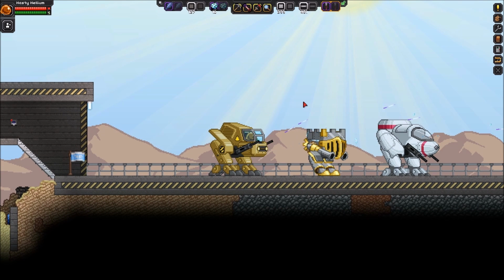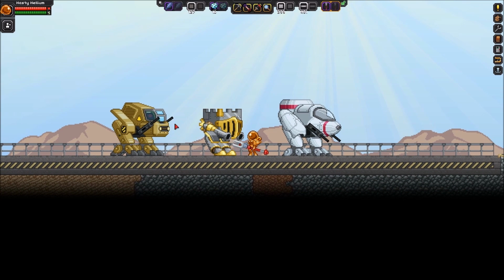Starbound Custom Creations: EP 16 Custom Mechs and Mining Drills!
Big thanks to Firespark81 for helping me create these mechs! Go check out his channel below and have fun with these new toys!

Faucet: /spawnitem ancientbouldertrap 1 '{"shortdescription":"Bottomless valve", "description":"An infinite source of liquid! Current attunement: water.", "fireTime":0.25, "fireTimeVariance":0.05, "inaccuracy":0.1, "projectile":"watersprinkledroplet", "projectileConfig":{"damageTeam":{"type":"indiscriminate"}, "power":0, "speed":25, "actionOnReap":[{"action":"liquid", "liquid":"water", "amount":4}]}}'

Drill: /spawnitem ancienticetrap 1 '{"shortdescription":"Auto-Drill", "description":"An Automated Drill", "fireTime":0.05, "fireTimeVariance":0.05, "inaccuracy":0.0, "projectile":"airburstfirebullet", "projectileConfig":{"damageTeam":{"type":"indiscriminate"}, "power":0, "speed":25}}'

General Combat Mech: /spawnvehicle humanmech '{"mechHorizontalMovement":25,"mechJumpVelocity":[25,40],"mechFireCycle":0.1,"mechAimLimit":180,"persistent":true,"mechProjectile":"electricplasma","mechProjectileConfig":{"power":5}}'

Flame Mech: /spawnvehicle glitchmech '{"mechHorizontalMovement":20,"mechJumpVelocity":[20,40],"mechFireCycle":0.04,"mechAimLimit":180,"persistent":true,"mechProjectile":"flamethrower","mechProjectileConfig":{"power":5}}'

Mining Mech: /spawnvehicle apexmech '{"mechHorizontalMovement":15,"mechJumpVelocity":[20,50],"mechFireCycle":0.3,"mechAimLimit":180,"persistent":true,"mechProjectile":"dragonblockbuster","mechProjectileConfig":{"power":3}}'